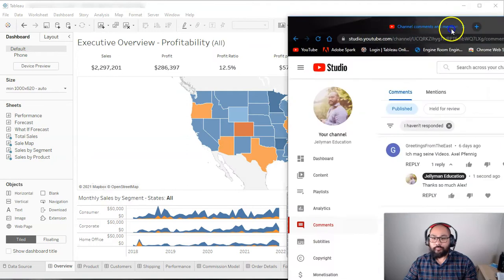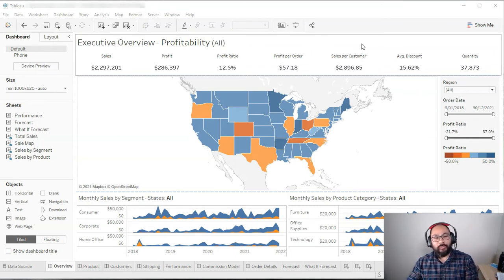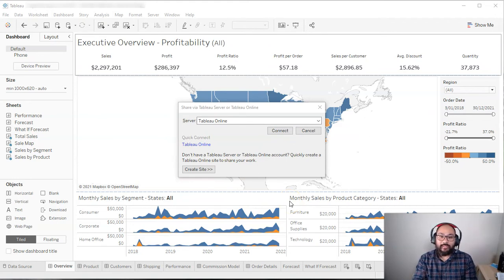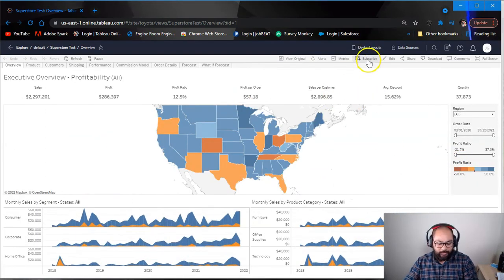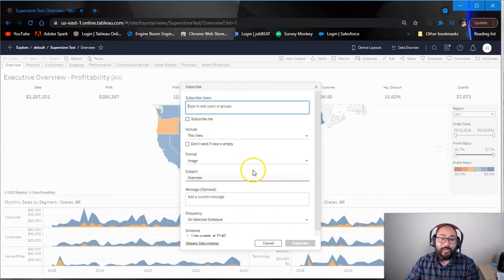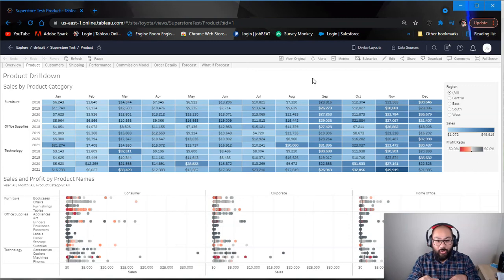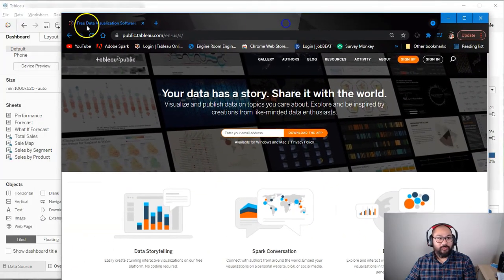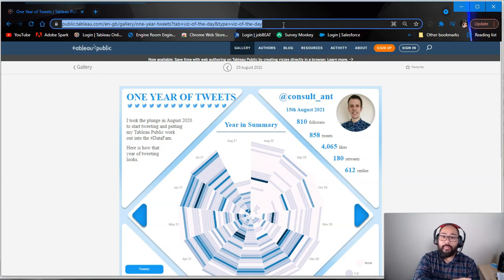Who Can See My Published Tableau Dashboards (BONUS HACK) | Difference between Tableau Online/Public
When you're starting off with Business Intelligence (BI) tools such as Tableau for the first time, you will inevitably experience the online platform of BI. These online platforms are the digital marketplace where your dashboards get published to such that your audience, typically your work colleagues, bosses, customers, etc. can see them. This eliminates the need for sending emails of reports out to heaps of people as we've traditionally done in the past and is still done today. However, times are changing fast.

The question arises, who can actually see my published work. In this video, I'll show you the two main ways dashboards get consumed plus a BONUS hack!

TRAINING COURSES:

-200 Lectures and 22 hours of Tableau Content
Try for FREE below!!!